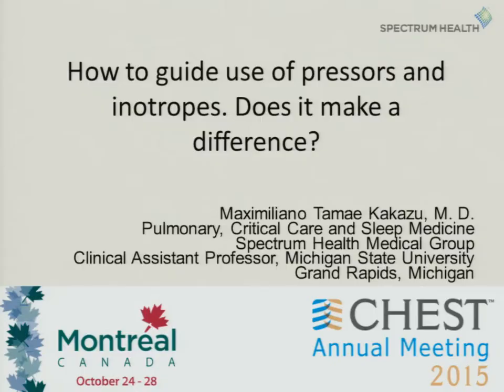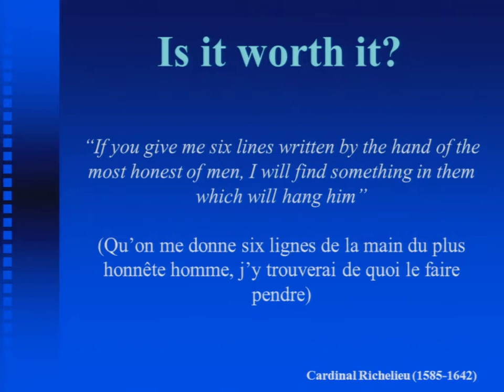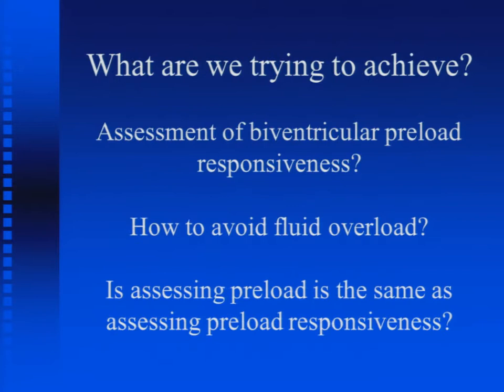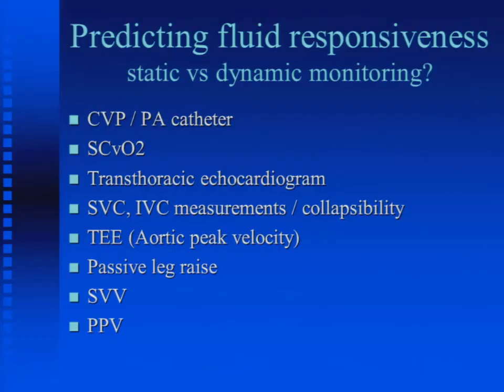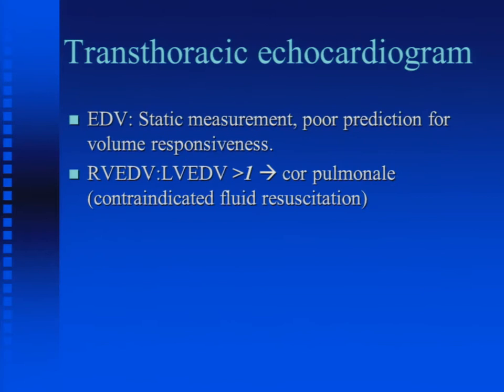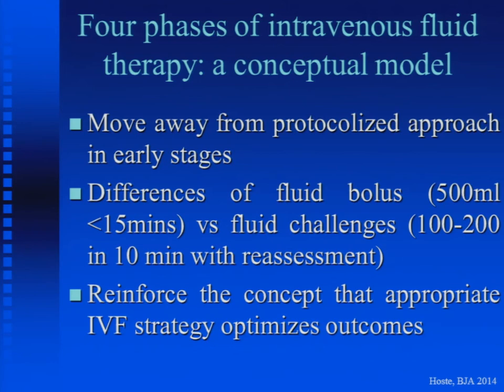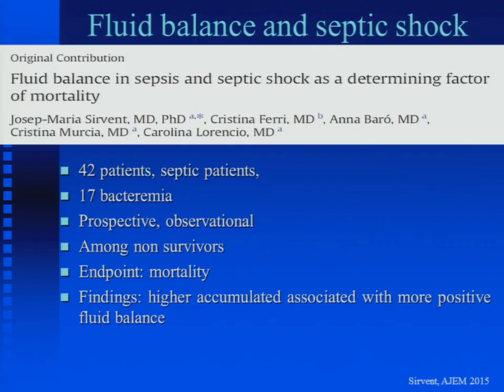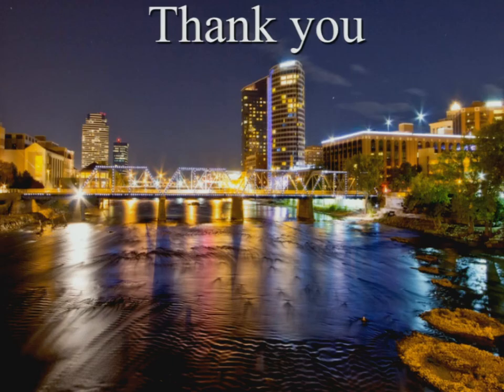How To Guide Use of Pressors and Inotropes